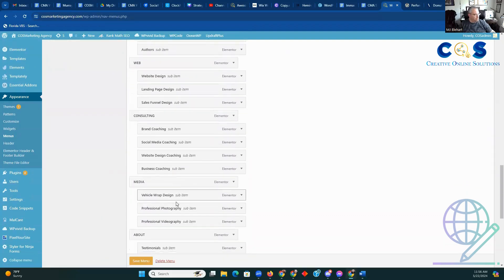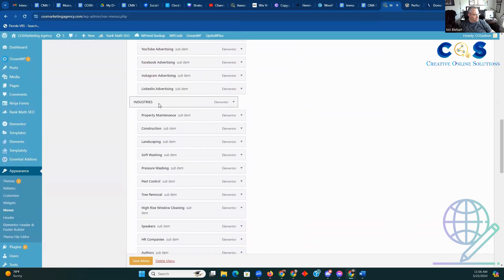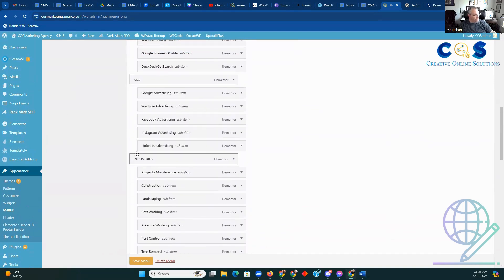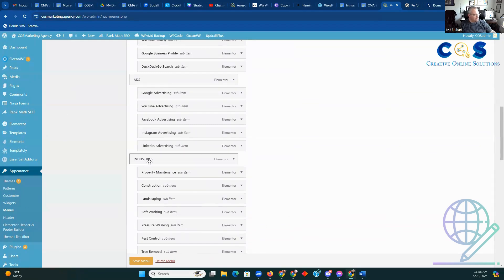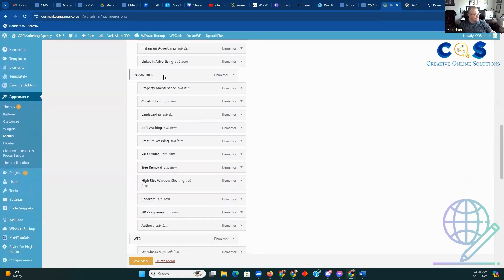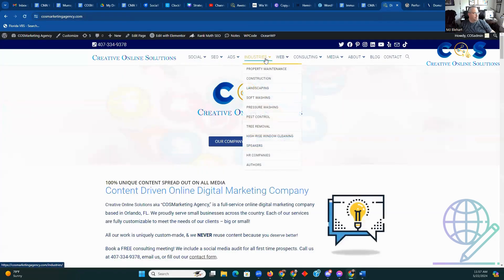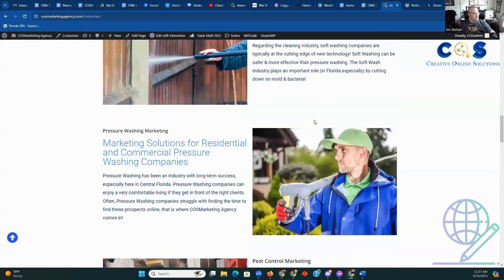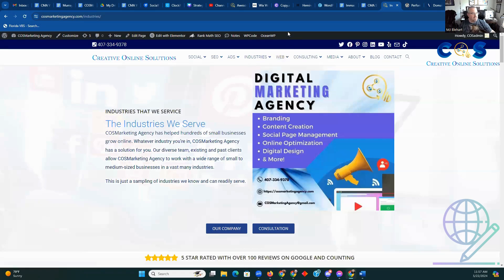WordPress Page Organization | FREE Master Class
🌟 Exciting News! 🌟 Are you struggling with organizing your WordPress pages effectively to improve user experience and SEO? Join us for a FREE Master Class on WordPress Page Organization in the video linked below!

🚀 At COSMarketing Agency, we understand the importance of a well-organized website in driving traffic and conversions. With our full-service digital marketing services, we help small businesses like yours stand out in the crowded online space.

Looking for help with digital marketing for your business?
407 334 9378 (Cell or Text)